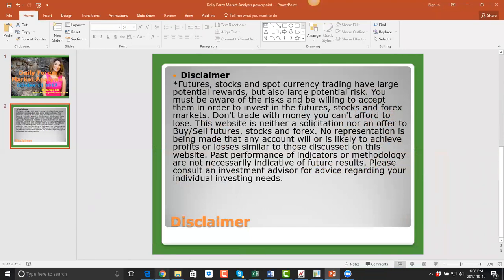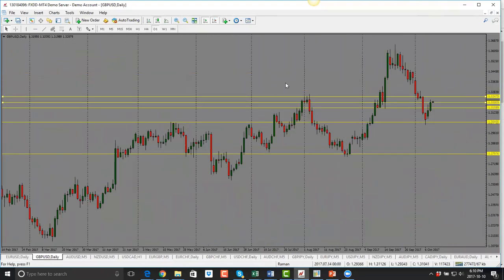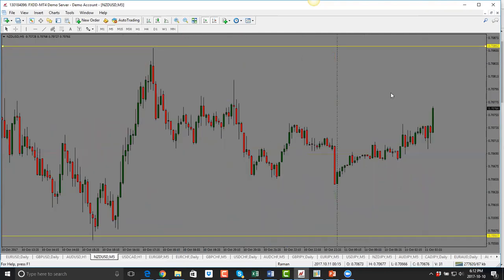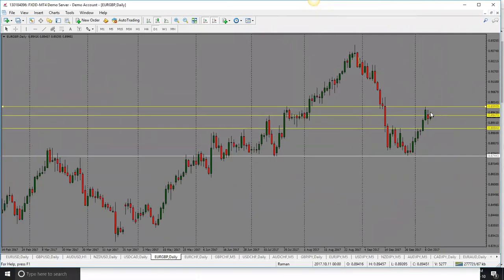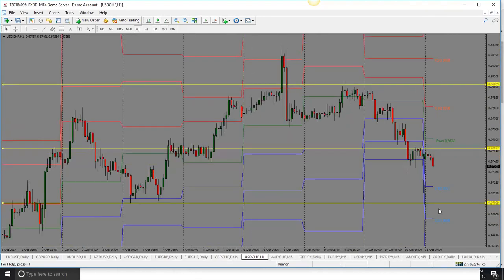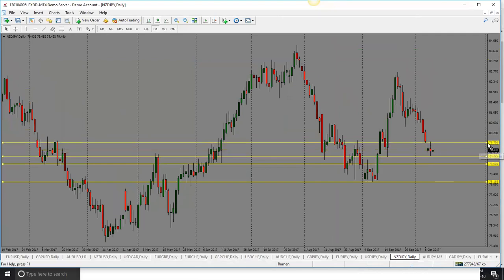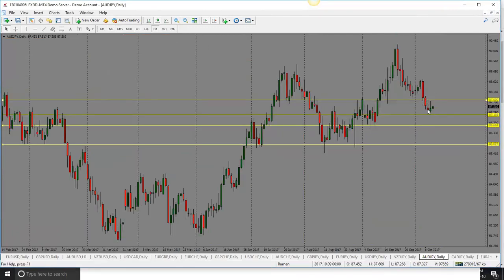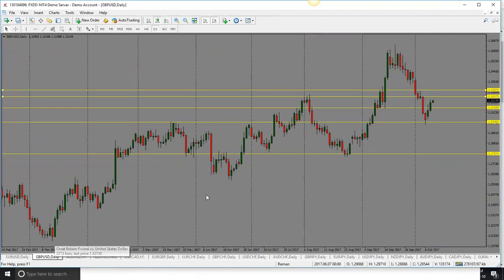Forex Market Analysis for October 11 2017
Daily Forex Market Analysis and Forecast for October 11 2017. In this video, we go over the forex market analysis to prepare for the trading day. We review the economic calendar, the fundamentals and then get into the forex technical analysis and review the charts to see what level to trade from tomorrow.